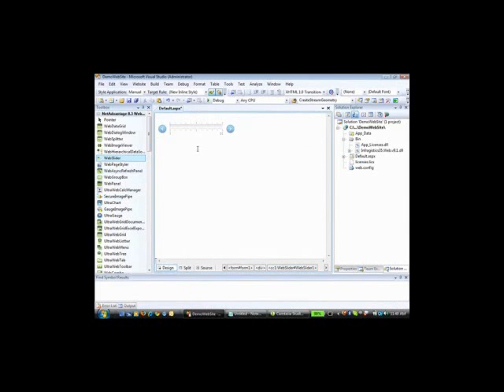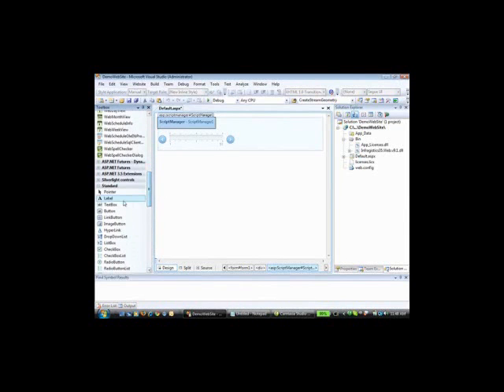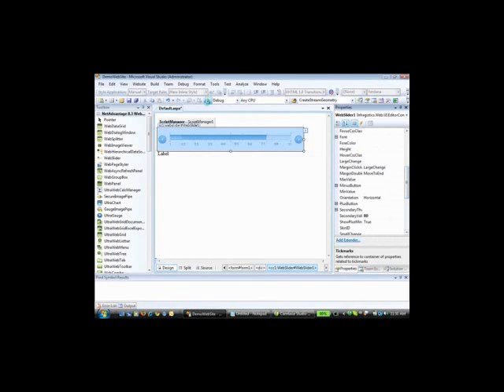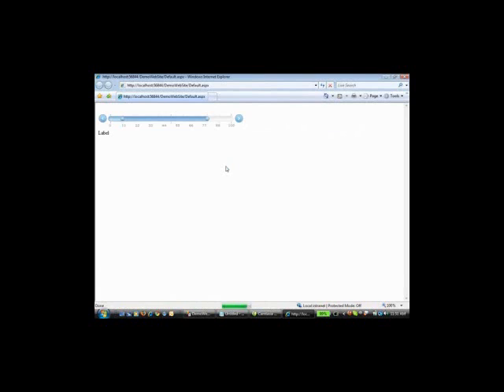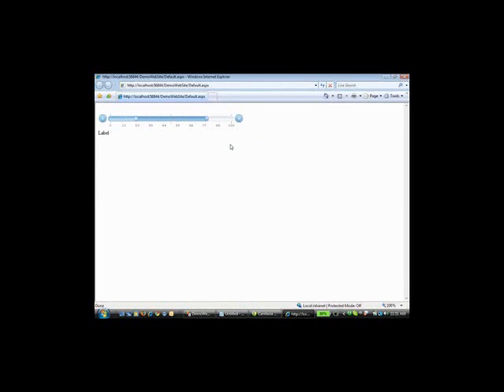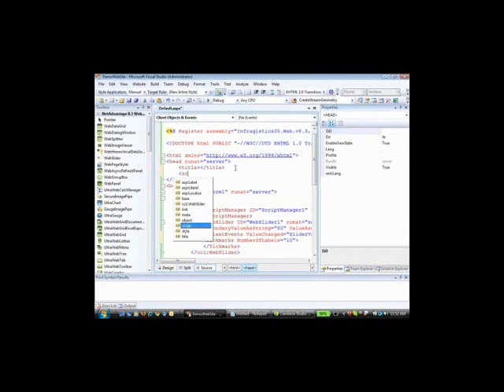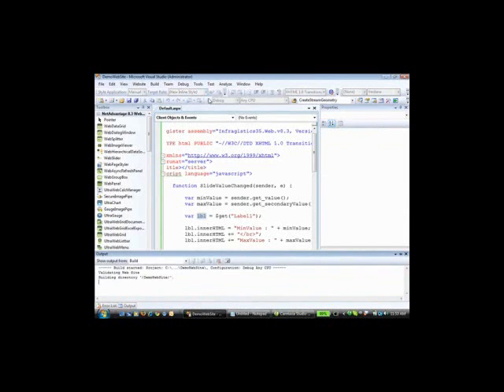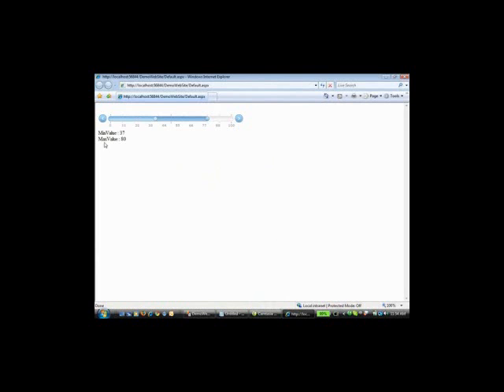WebSlider Getting Started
Learn how to use WebSlider. Once you know how WebSlider works, you can use this control to provide filtering, editing, and range-based end user input for your ASP.NET pages.